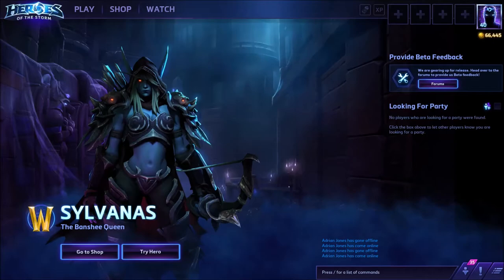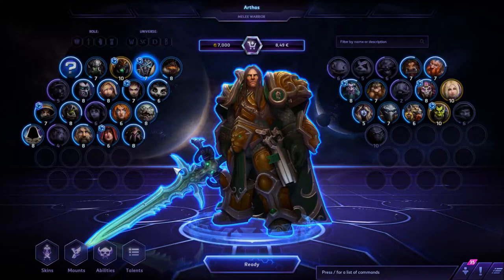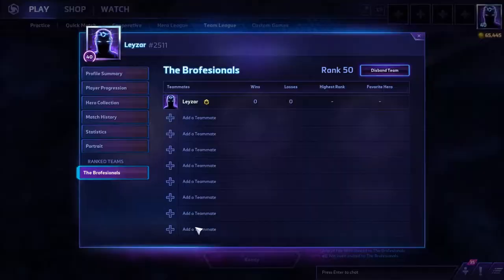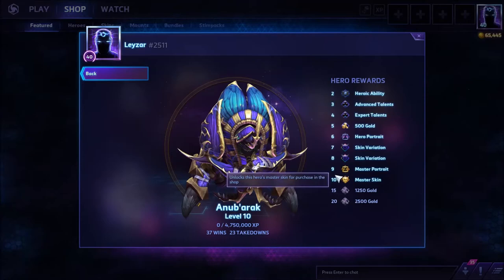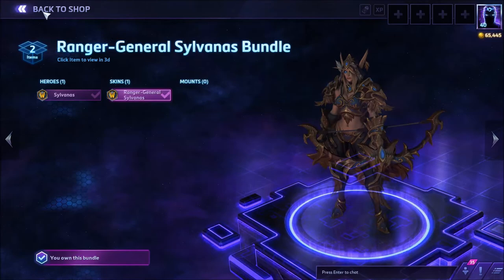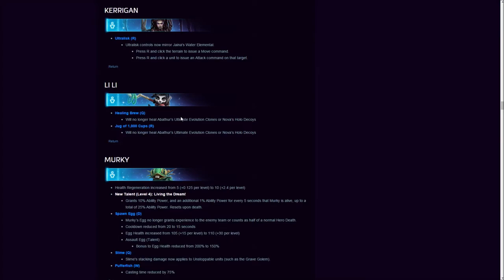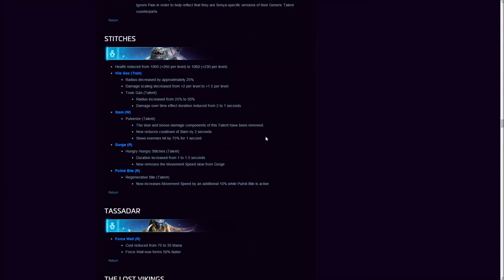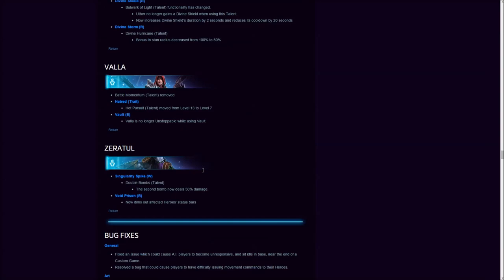Heroes of the Storm - Sylvanas Patch Overview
A short overview, breakdown of the Sylvanas patch in Heroes of the Storm.